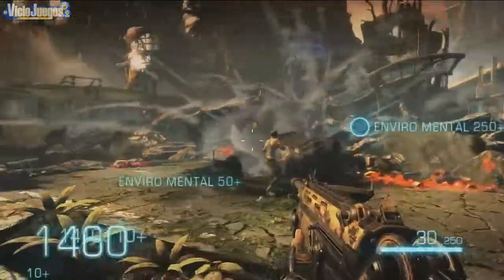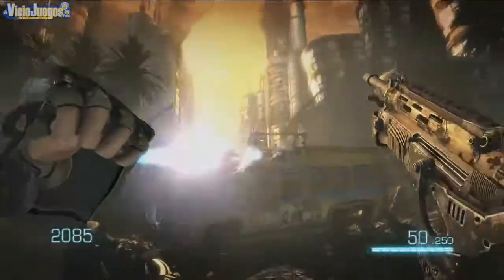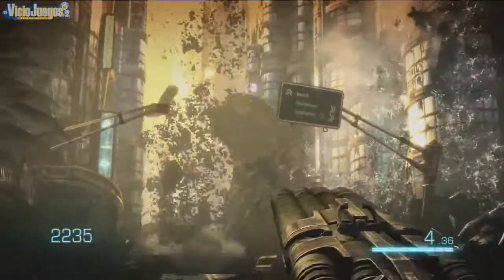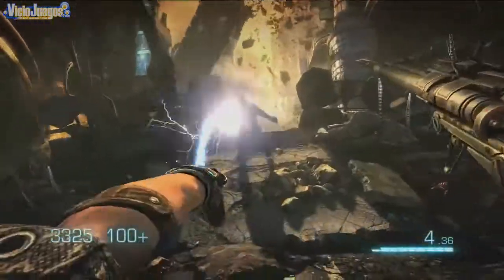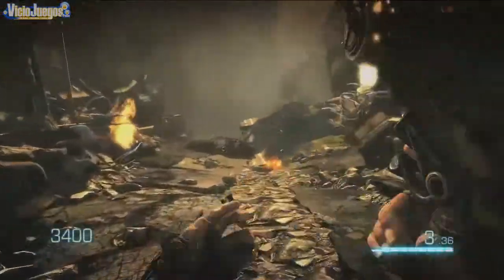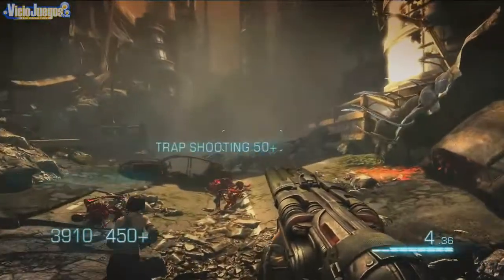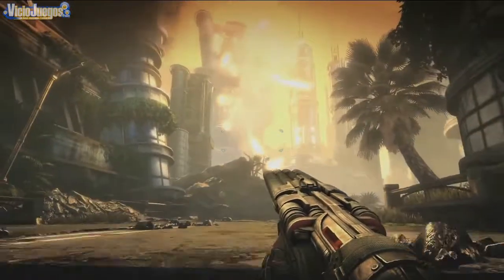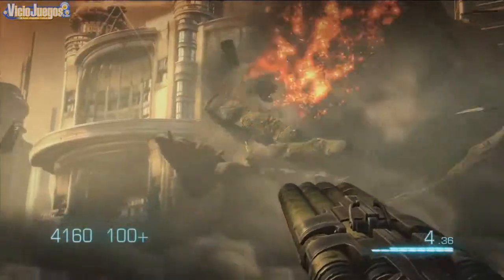Bulletstorm - Demostración de juego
Podemos ver un monstruo gigante al que nos tendremos que enfrentar en una ciudad.